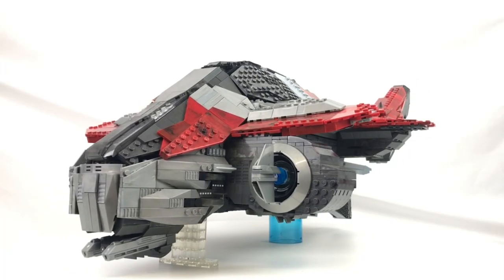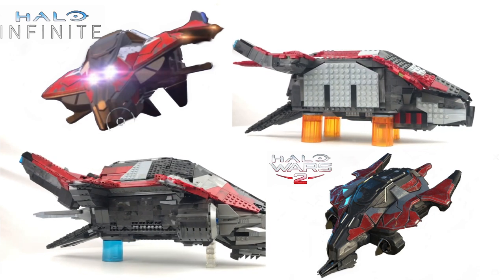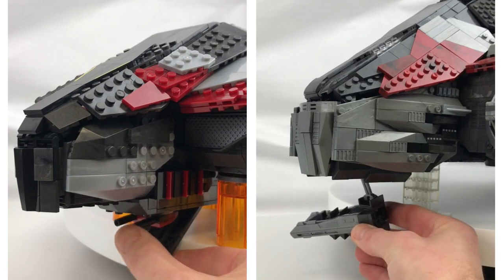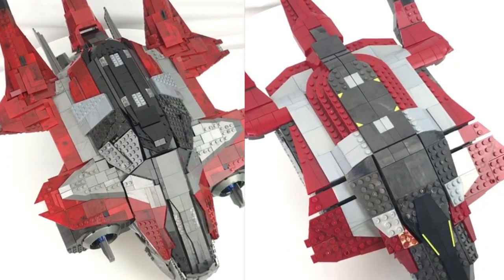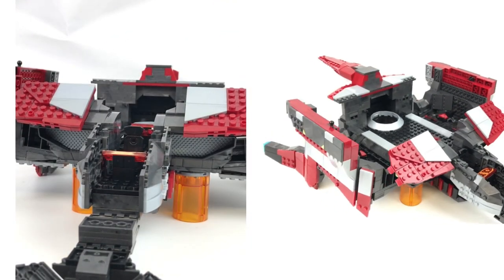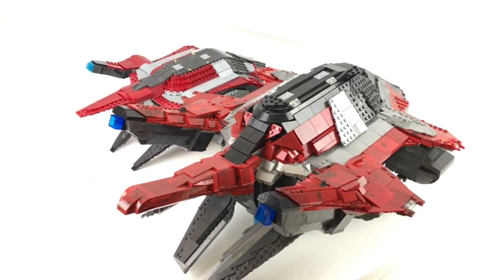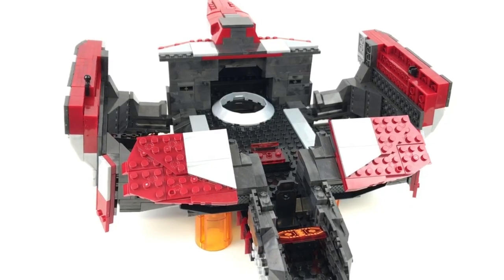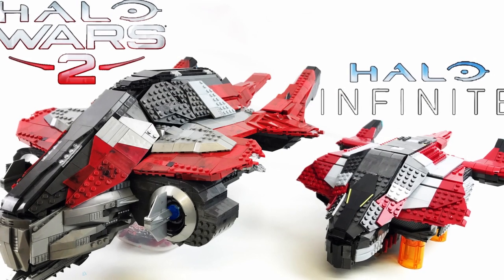Comparing the MEGA Construx HALO INFINITE Banished Phantom to my HALO WARS 2 Custom...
Battle of the BANISHED! What do you guys think??

AMAZON.COM LINKS:
Pelican Inbound
Scorpion Clash
Banished Phantom
Ghost of Requiem
UNSC Building Box
UNSC Wasp onslaught
Banished Garrison Pack
Battle for the ark chief statue
Razorback blitz
Gungoose Gambit

AMAZON UK lINKS:
Pelican Inbound
Scorpion Clash
Banished Phantom -
Ghost of Requiem
UNSC Building Box
UNSC Wasp onslaught
Banished Garrison Pack
Razorback blitz
Gungoose Gambit -

Brick Man